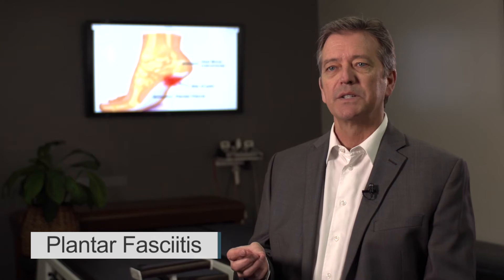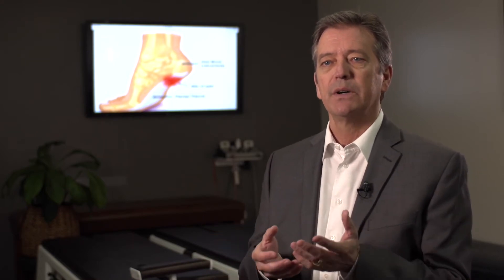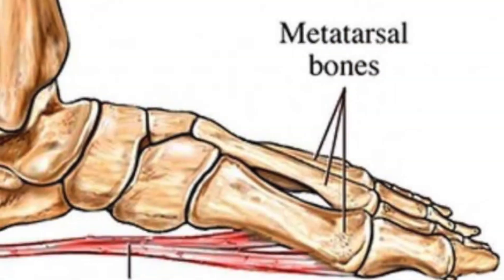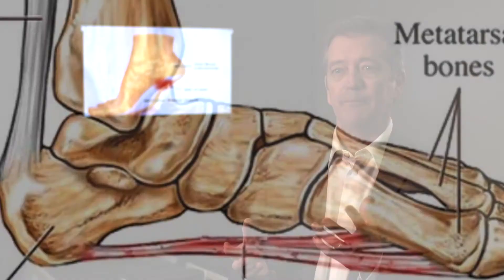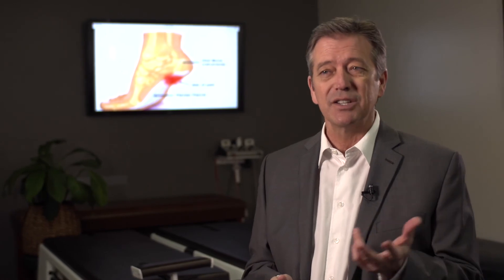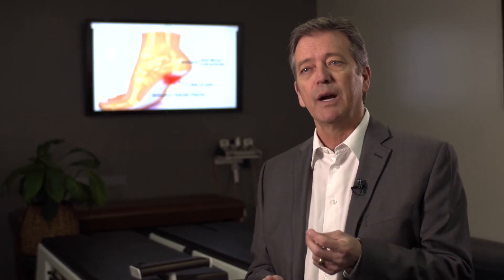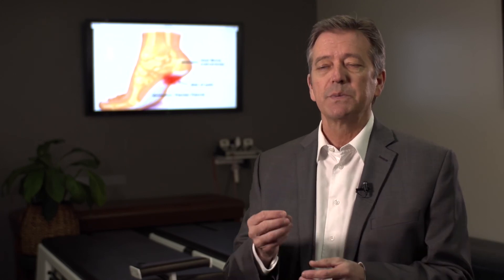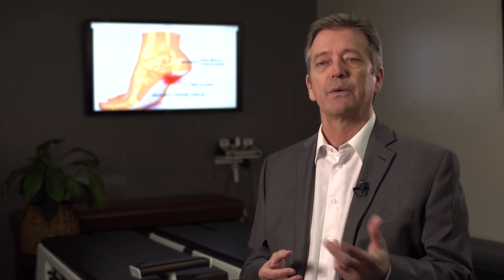Plantar Fasciitis | Dr Winchell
If you suffer from constant and sudden pain in your heel or foot in general, you may suffer from Plantar Fasciitis, a common pain of the ligaments. Dr. Winchell's chiropractic treatment has helped thousands of patients from such pain and can do the same treatment for you.